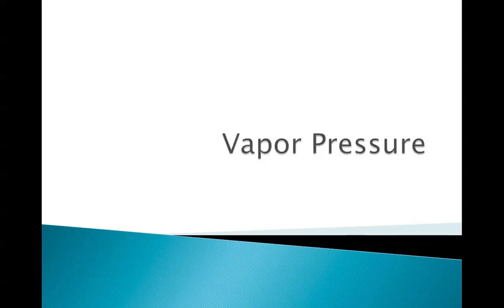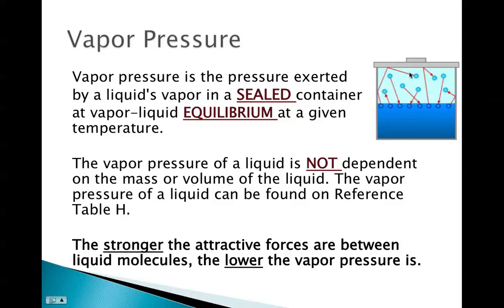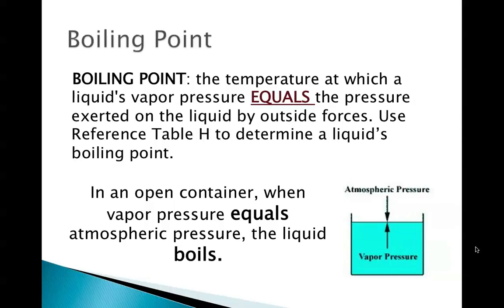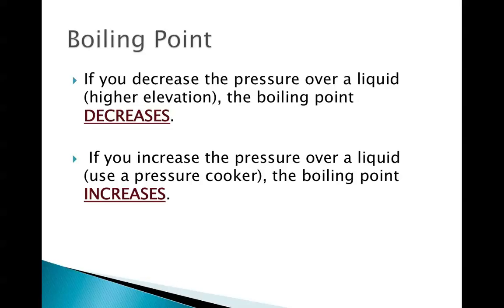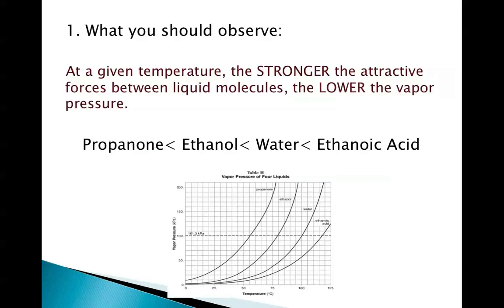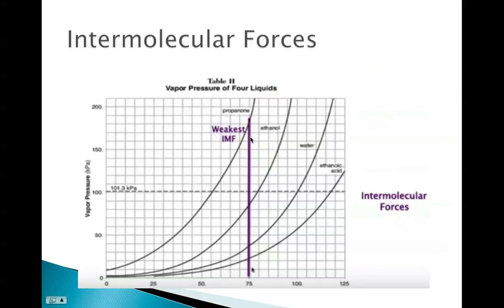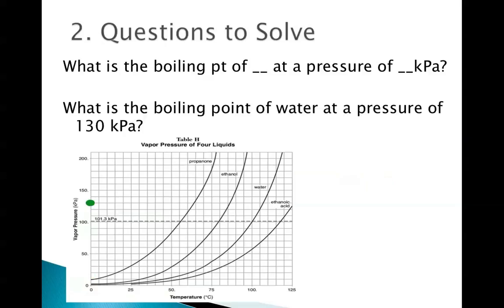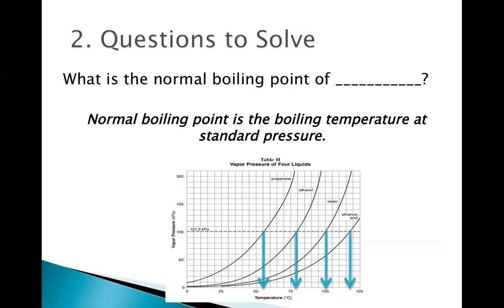U8CD Vapor Pressure